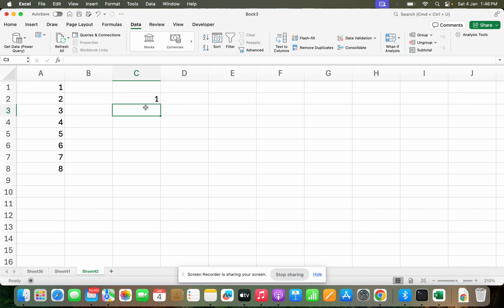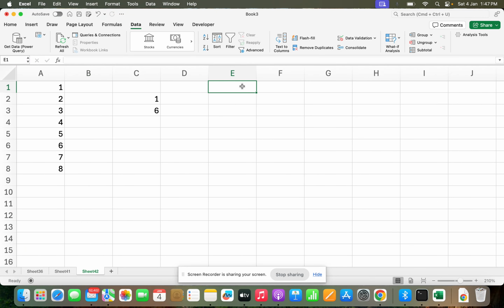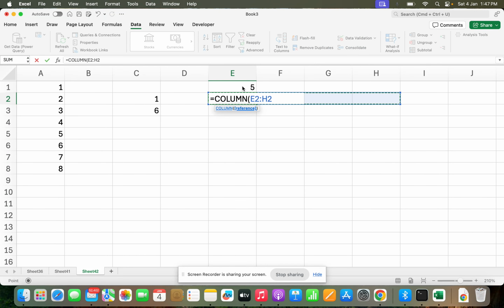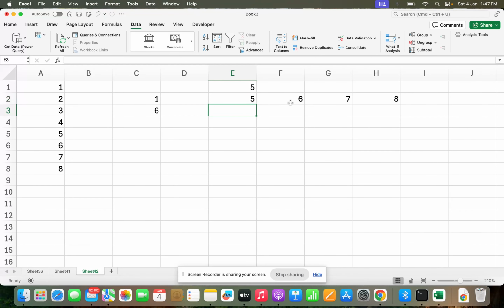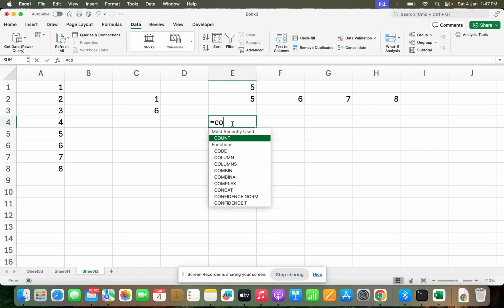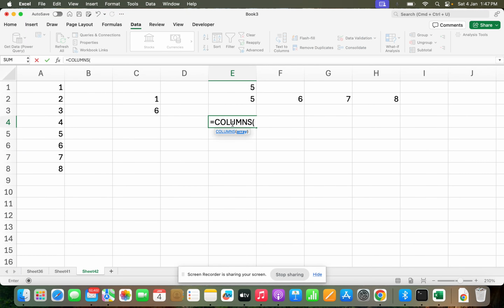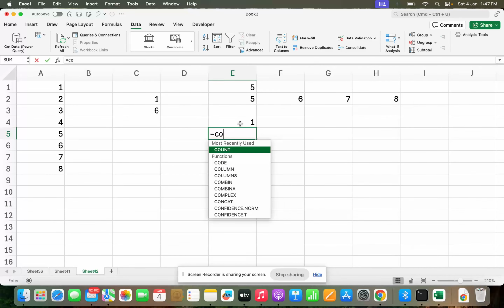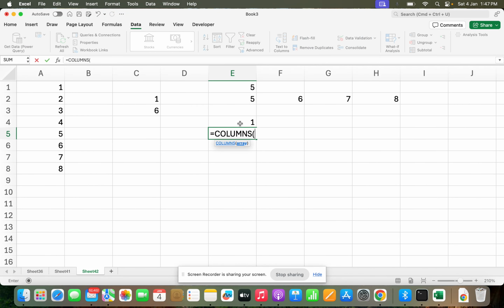43. Master ROWS and COLUMNS Functions in Excel & Google Sheets | Simplified by a Googler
In this video, learn how to use the ROWS and COLUMNS functions in Excel and Google Sheets to determine the number of rows and columns in a range or array! You’ll discover:

1. How the ROWS function counts the number of rows in a given range or array

2. How the COLUMNS function counts the number of columns in a given range or array

3. How to use ROWS and COLUMNS to dynamically adjust formulas based on the size of your data
4. Practical examples of using ROWS and COLUMNS for data analysis, automation, and dynamic range selection

The ROWS and COLUMNS functions are incredibly useful for creating flexible formulas and automating data calculations based on the size of your datasets!

👨‍💻 What you'll learn:

1. How to use ROWS and COLUMNS to calculate the number of rows and columns in a range

2. How to combine ROWS and COLUMNS with other functions for dynamic analysis and flexible reporting

3. Real-world examples of ROWS and COLUMNS in business analysis and automation